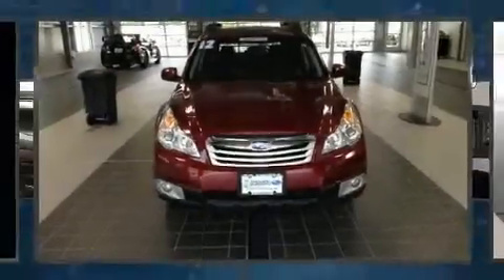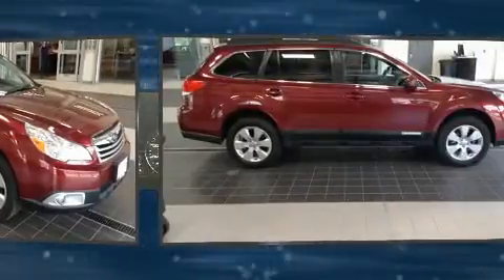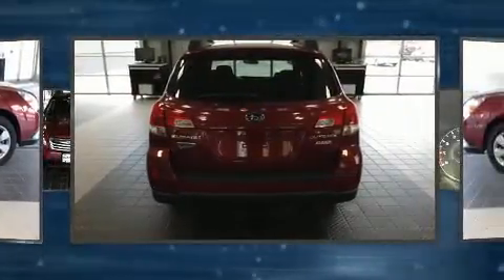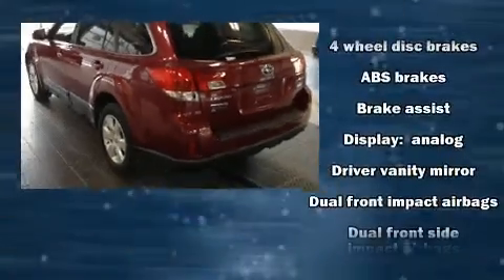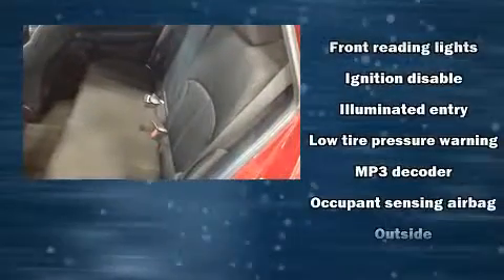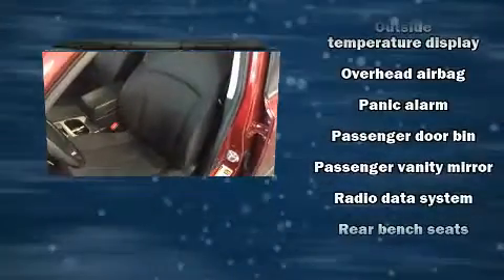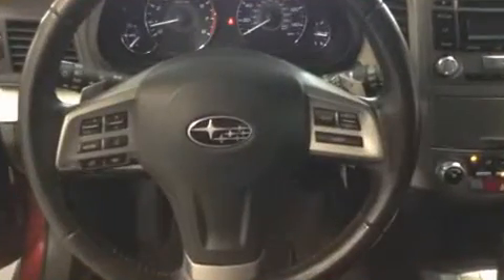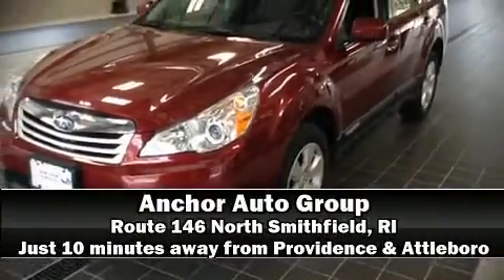2012 Subaru Outback PREMIUM in North Smithfield, RI 02896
Anchor Nissan
1041 Eddie Dowling Highway

Treat yourself to a test drive in the 2012 Subaru Outback. Smooth gearshifts are achieved thanks to the 2.5 liter 4 cylinder engine, and for added security, dynamic Stability Control supplements the drivetrain. Subaru infused the interior with top shelf amenities, such as: a trip computer, fully automatic headlights, telescoping steering wheel, power door mirrors, power windows, a roof rack, and more. Subaru also prioritized safety and security with features such as: dual front impact airbags, head curtain airbags, traction control, brake assist, anti-whiplash front head restraints, a panic alarm, and 4 wheel disc brakes with ABS. Sophisticated all wheel drive assures superb handling in any weather condition. Our team is professional, and we offer a no-pressure environment. They'll work with you to find the right vehicle at a price you can afford. Stop by our dealership or give us a call for more information.